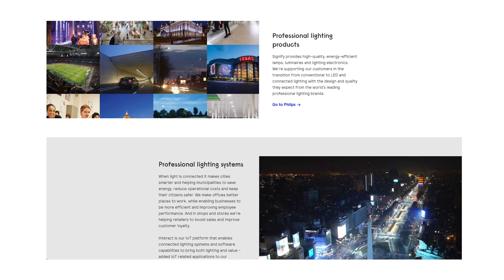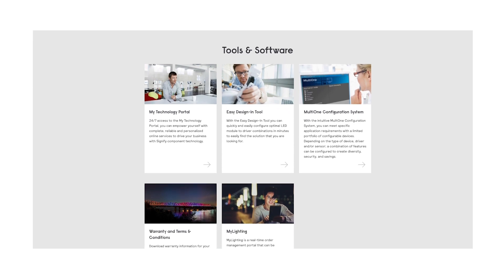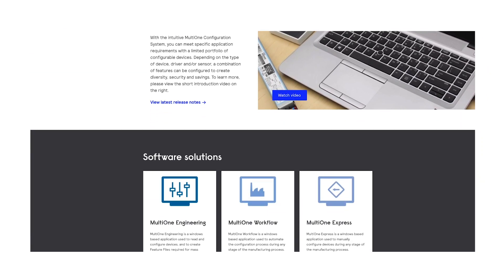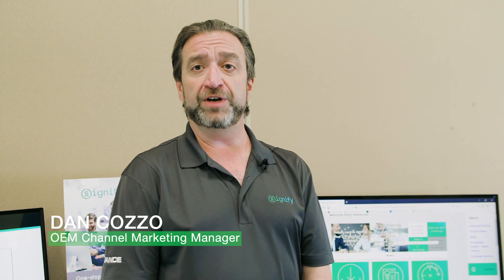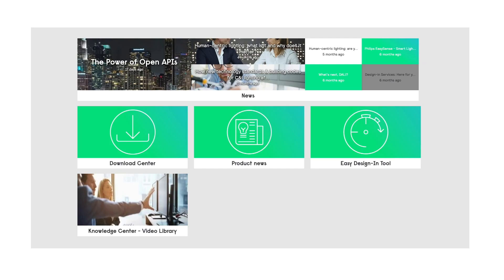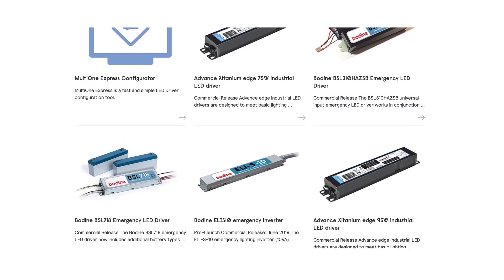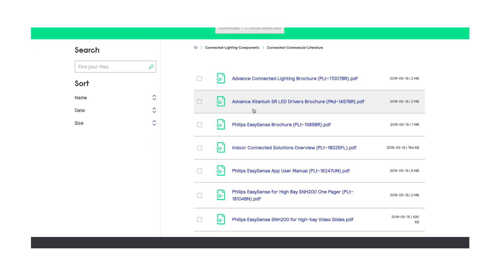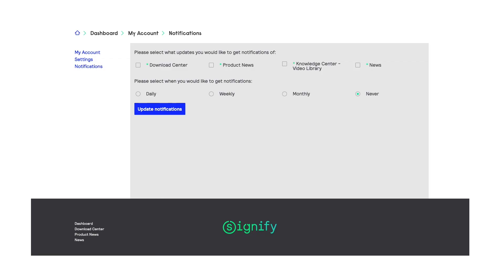Signify at Light Fair 2019: Design Tools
Signify (formerly known as Philips Lighting) has been revolutionizing lighting for over 125 years. We pioneered the world changing development of electric light and LED, and are now leading the way in intelligent lighting systems. Our deep understanding of how lighting positively affects people, enables us to deliver innovations that unlock new business value to our customers. We offer rich lighting experiences that make people feel safe, comfortable, focused, energized and entertained.

At Signify, we are leading the ongoing development of connected lighting systems and services. By leveraging the Internet of Things, we are transforming buildings, urban places and homes. To increase energy efficiency, and manage working environments in a more environmentally friendly way. To make cities safer and more responsive. To help our healing and improve our well-being. And to create experiences at home like never before.